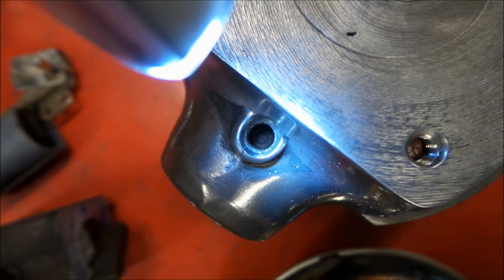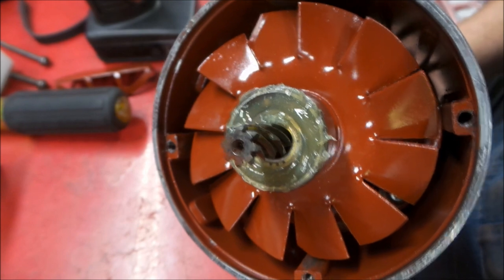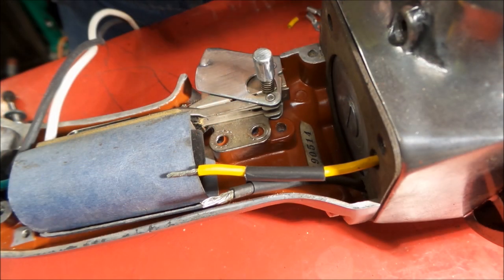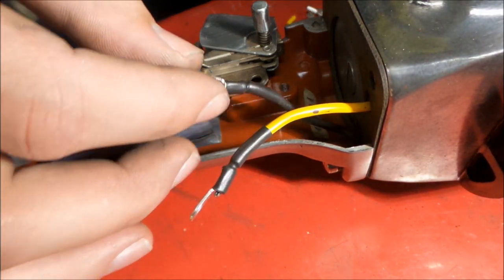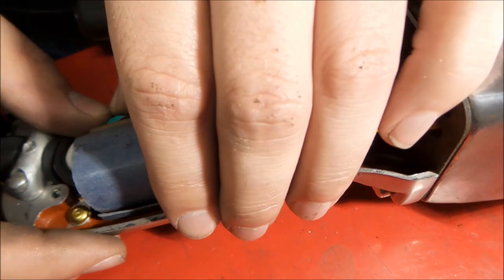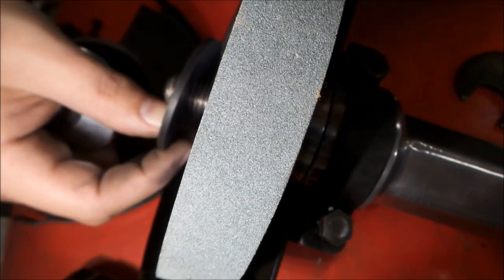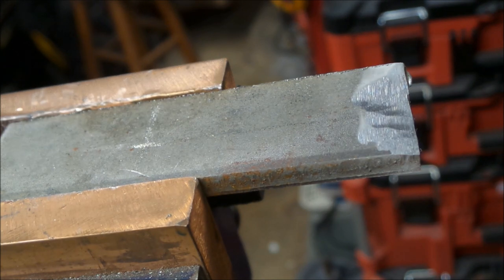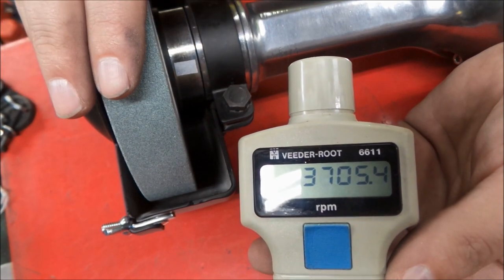Milwaukee 5220 Straight Grinder Restoration Part 3 - "Reassembly and Test Drive"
In the final part of our 1960s Milwaukee Grinder Trilogy we tackle the reassembly and take the tool for a test drive. This was a super fun project to do, so I hope you enjoyed the videos and had a good time hanging out with us in the shop while we brought this beast back to life.